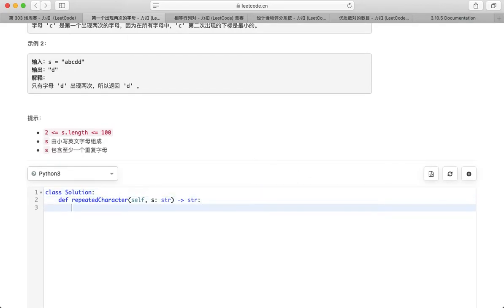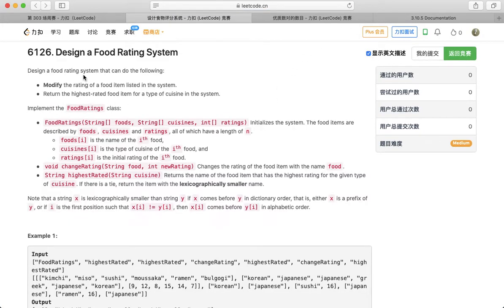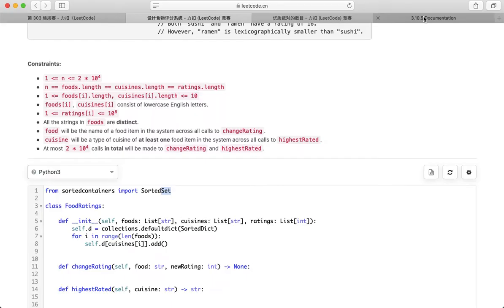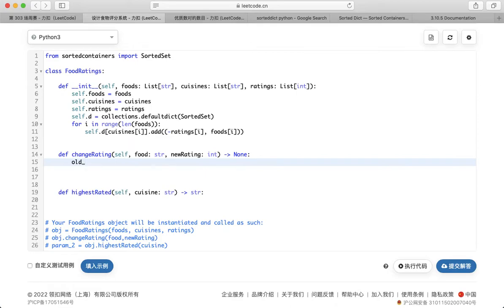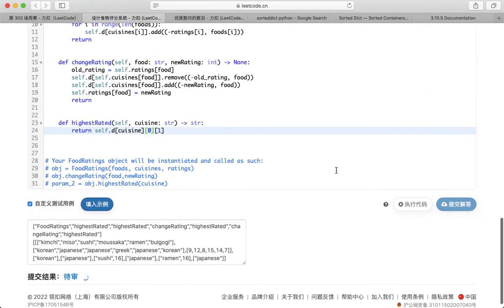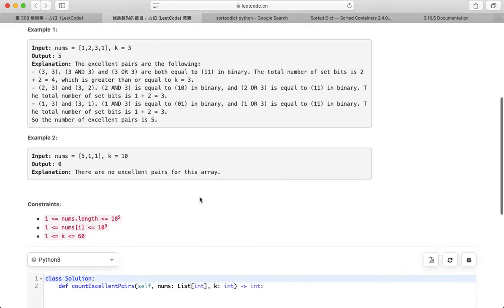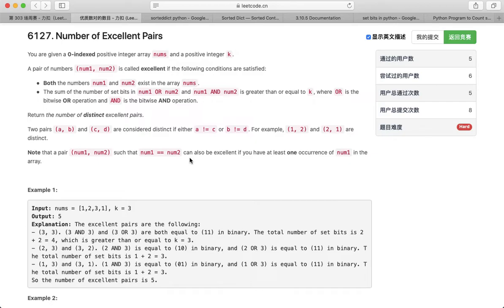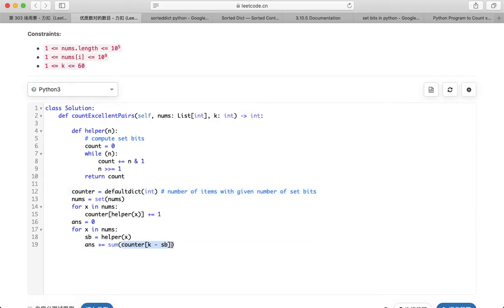Leetcode Weekly 303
Did better than on yesterday's biweekly :)